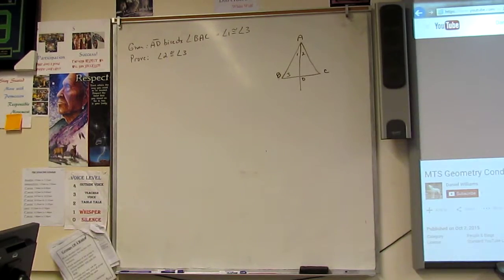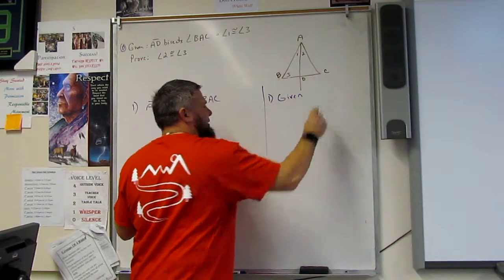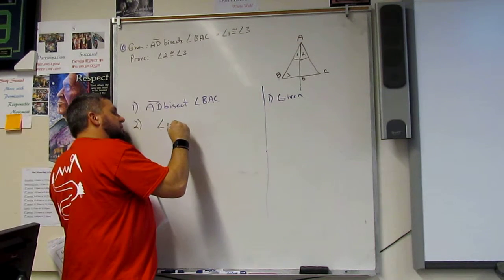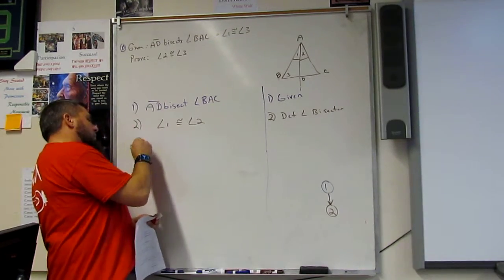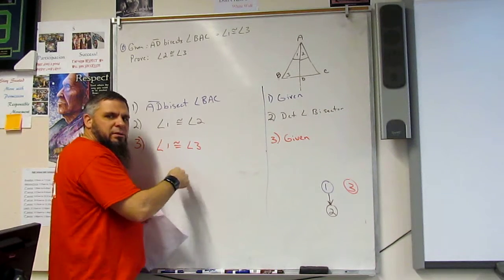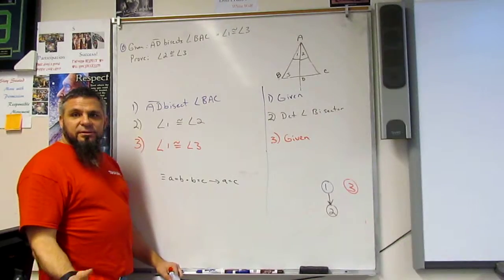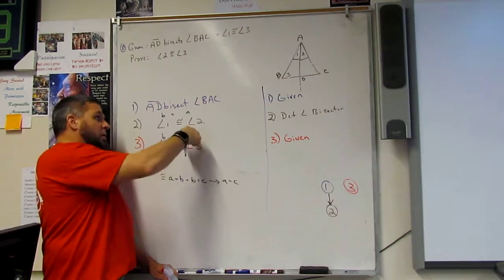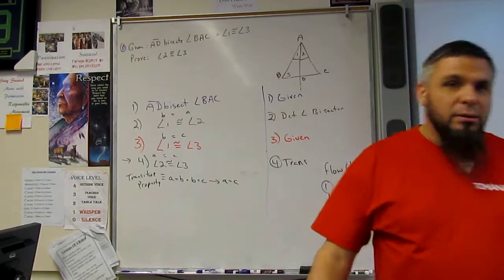MTS Geometry Ch2 Proof using Transitive Property